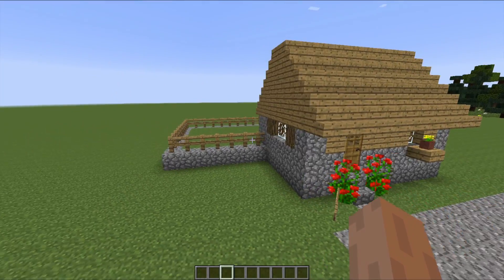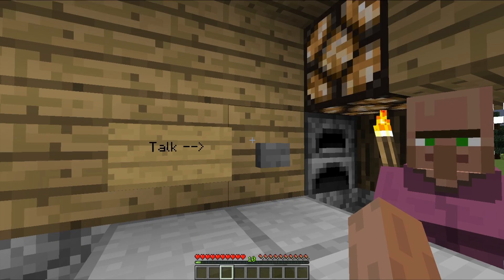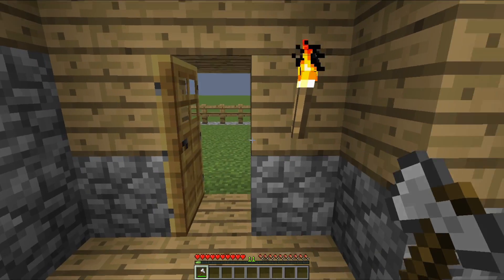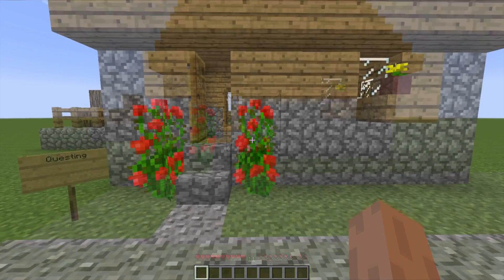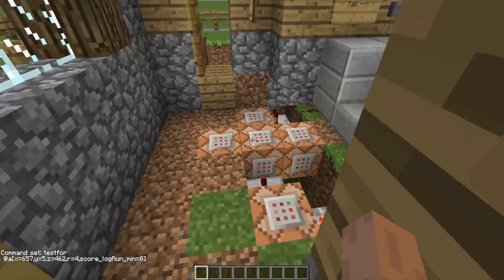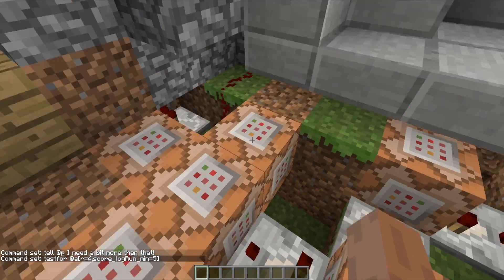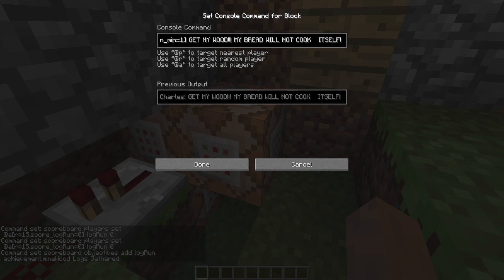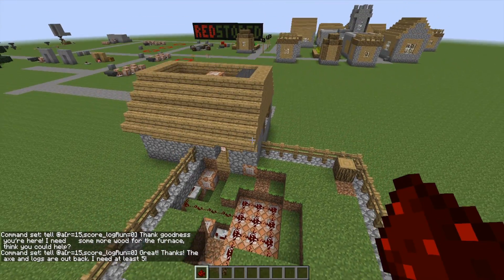Questing in Vanilla Minecraft - Redstoned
Charles shows an example of using the new stat criteria in scoreboard variables, allowing you to make your own quests out of a few thousand variables. Cool stuff bro.

--TO MAKE OTHER QUESTS--
There are plenty of different achievements, stats, etc that you can use to make your own quests. Good reference tool if you don't already have one.

--Attic Area--

testfor @a[x=657,y=5,z=462,r=4,score_logRun_min=0]

clear @p[rm=18,r=30] 258

--Floor Area--

testfor @p[r=4,score_logRun=4,score_logRun_min=1]

tell @p I need a bit more than that!

testfor @a[r=4,score_logRun_min=5]

clear @p 17

tell @p That's perfect! Thanks!

scoreboard objectives setdisplay sidebar

xp 1L @a[r=4]

/scoreboard players set @a[r=15,score_logRun_min=5] logRun -1

--Backyard Area--

scoreboard objectives add logRun achievement.mineWood Logs Gathered:

tell @a[r=15,score_logRun_min=1] GET MY WOOD!!! MY BREAD WILL NOT COOK   ITSELF!

scoreboard players set @a[r=15,score_logRun=0] logRun 0

/setblock 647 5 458 minecraft:log (x15 in various x,y,z)

scoreboard objectives setdisplay sidebar logRun

tell @a[r=15,score_logRun=0] Thank goodness you're here! I need     some more wood for the furnace, think you could help?

tell @a[r=15,score_logRun=0] Great! Thanks! The axe and logs are out back. I need at least 5!